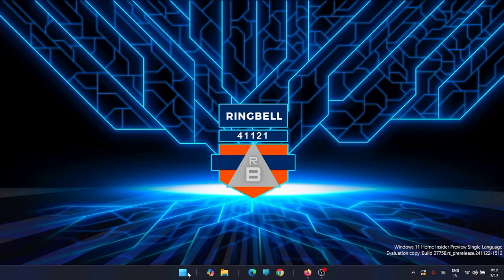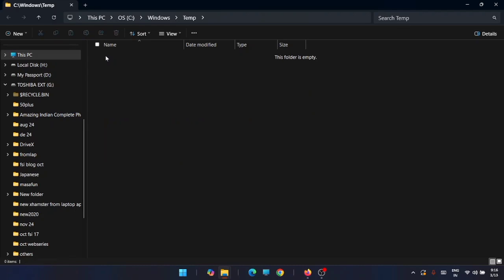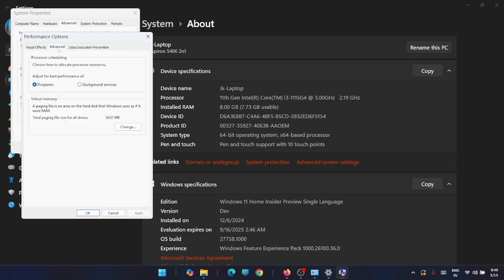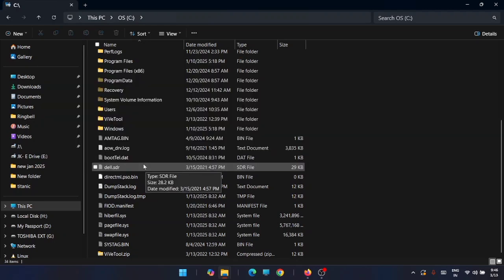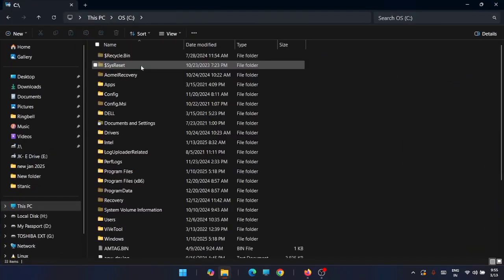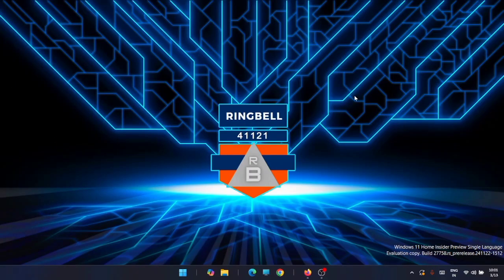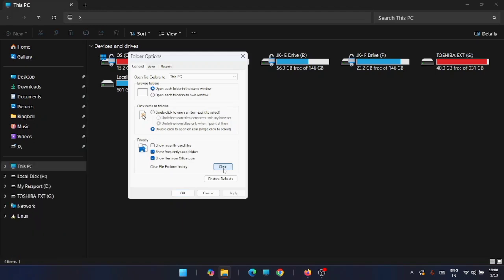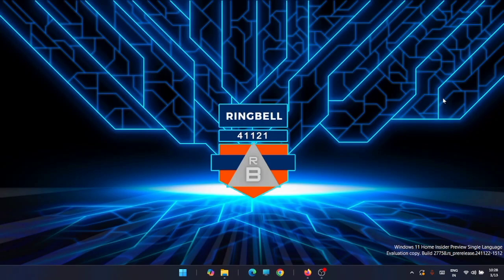How to CLEAR All Cache in Windows 11 in 2025 to Improve Performance & Speed Up ANY PC!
The ULTIMATE guide to clearing ALL cache in ANY Windows PC in 2025
✔️ For Both OLD and NEW PCs can benefit greatly from the optimizations shown in this video, Speed up your PC Lets try for 2500+ Likes! 👍 For this Extremely helpful tutorial?! ✔️ This video will teach you guys how to clean all windows 10 cache to boost performance, speed up windows 10 and make browsing and daily tasks faster and boost fps, Allowing you to optimize and increase / clean up TONS of storage space on your DISK drives, such as SSD or HDD keep things fresh and lag free! rewrite this
Here's a refreshed version for you:

The ULTIMATE Guide to Clearing ALL Cache on ANY Windows PC in 2020! ✔️

Whether you have an old or new PC, the optimizations in this video can significantly enhance your system's performance. Speed up your PC today!

Let's aim for 2500+ Likes! 👍 If you find this tutorial extremely helpful, hit "Like" now! ✔️

In this video, you'll learn how to clear all cache on Windows 10 to boost performance, speed up your system, and make browsing and daily tasks faster. This will also help increase FPS and optimize storage space on your SSD or HDD, keeping your PC fresh and lag-free!

Dealing with the "Operation could not be completed (error 0x00000709)" when setting the default printer on Windows can be quite frustrating. However, resolving this issue is not as challenging as it may seem. Here are some steps you can take to fix it and resume printing:

Go to this link and look for the download button and click to download

☑ Watched the video!
☐ Liked?